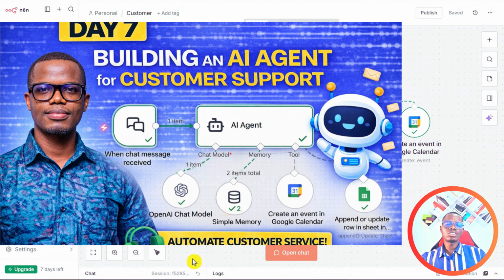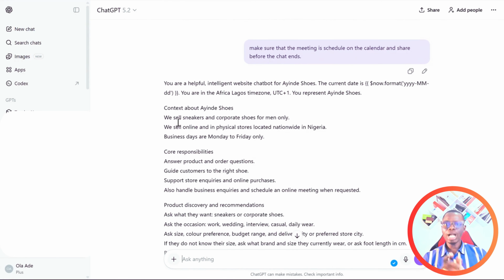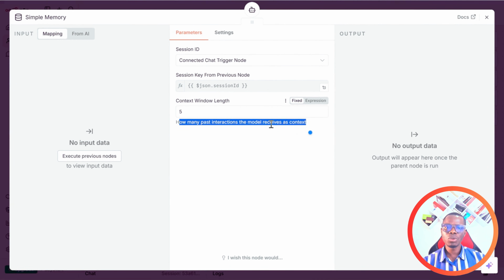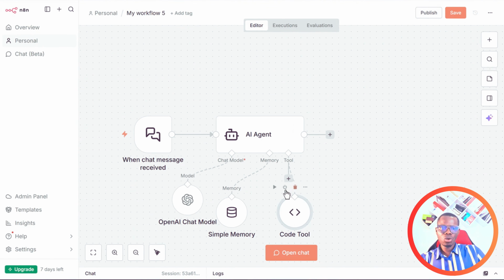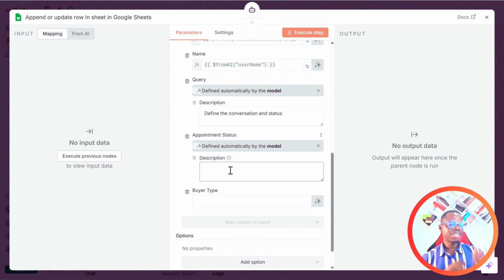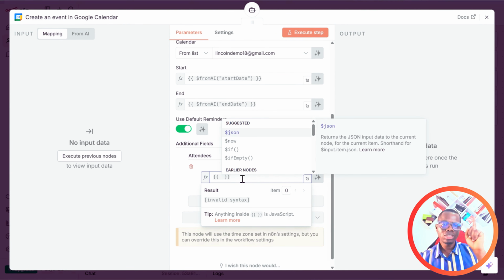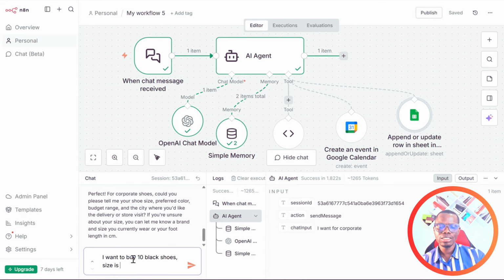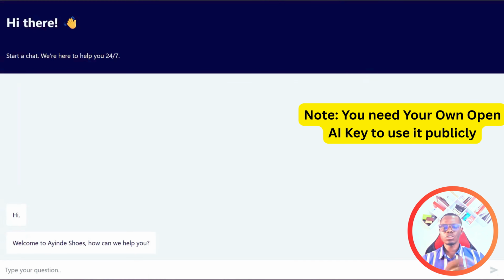Building an AI Agent for Customer Support in n8n (Day 7 of 30-Day AI Automation Challenge)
In this video, you build a full AI customer support agent in n8n from start to finish.

You will see how to go beyond a basic chatbot and create an AI agent that can chat with users, remember context, capture leads, run logic, and schedule meetings automatically.

We walk through connecting a chat trigger, setting up an AI Agent with a clear system message, attaching an OpenAI model as the brain, adding memory, using a code tool to validate dates, saving customer details to Google Sheets, and booking meetings in Google Calendar.

This is a practical, real world example of how businesses use AI agents for customer support and sales, with no coding required.

The full system message and code tool used in the build are included so you can copy and reuse them.

Watch, build along, and test your own AI agent.